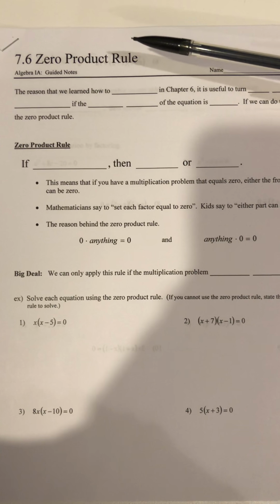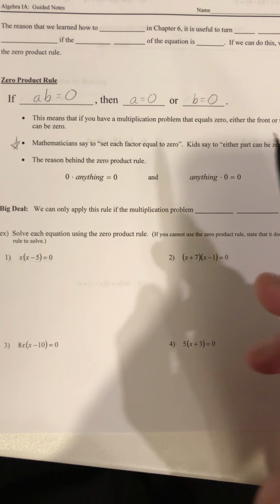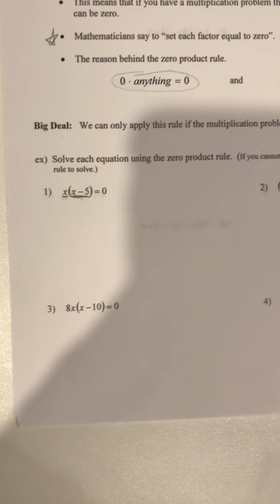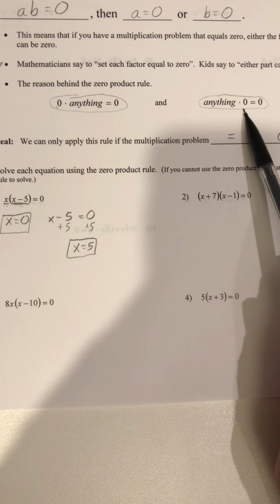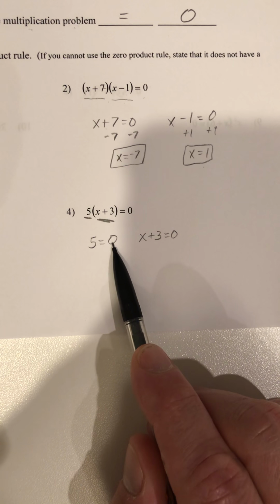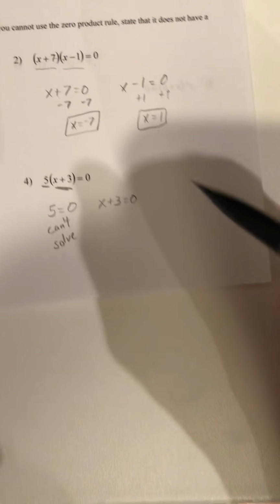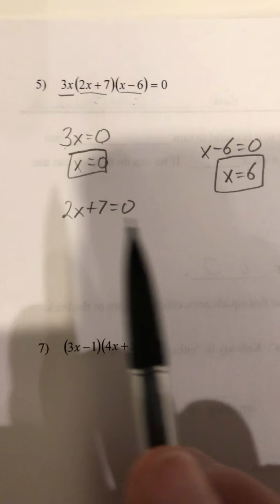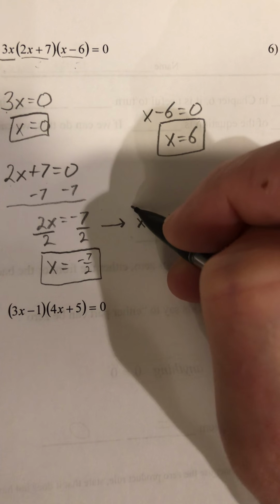7.6 Zero Product Rule Part 1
Algebra I Notes